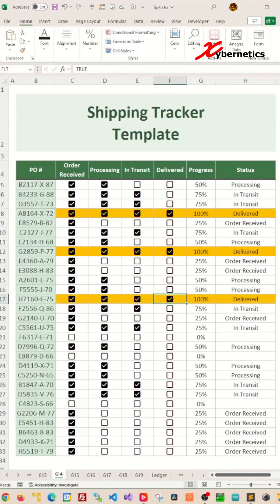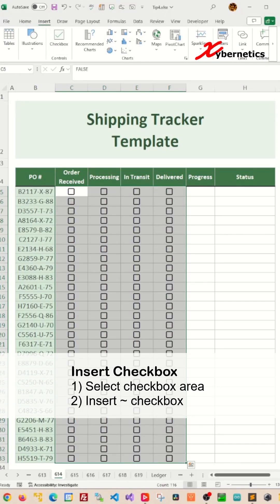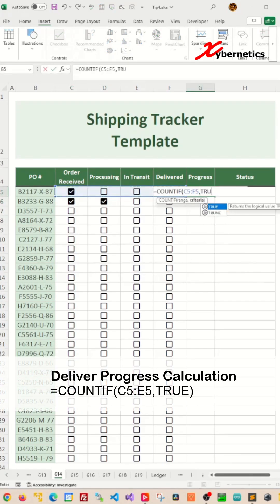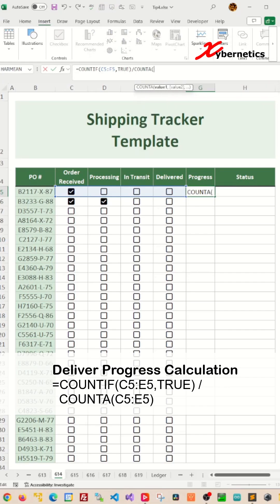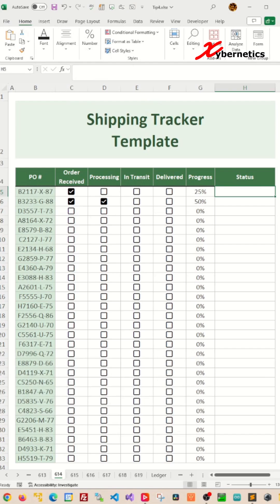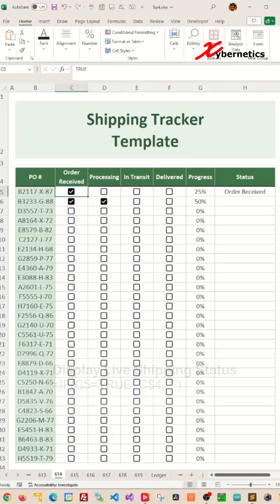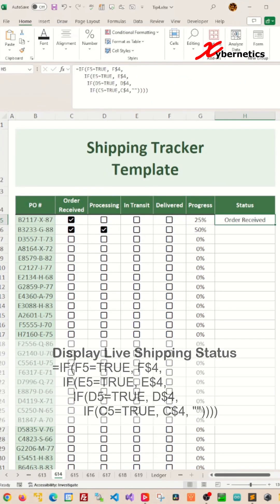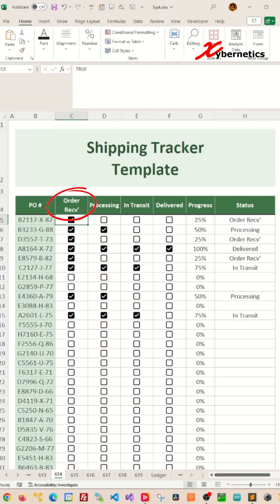Delivery Tracking Excel Template - Excel Tips and Tricks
Learn how to create a delivery tracking excel template.

Insert Checkbox
1) Select checkbox area
2) Insert ~ checkbox
3) Test it

Deliver Progress Calculation
=COUNTIF(C5:E5,TRUE)/COUNTA(C5:E5)

Display Live Shipping Status
=IF(F5=TRUE, F$4,
   IF(E5=TRUE, E$4,
      IF(D5=TRUE, D$4,
         IF(C5=TRUE, C$4, ""))))